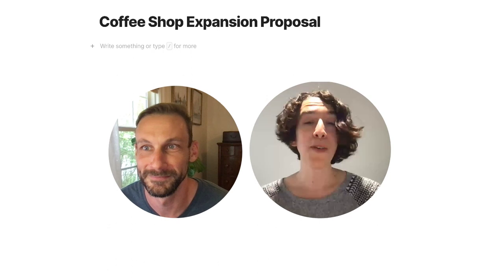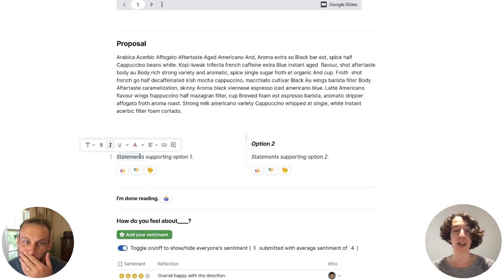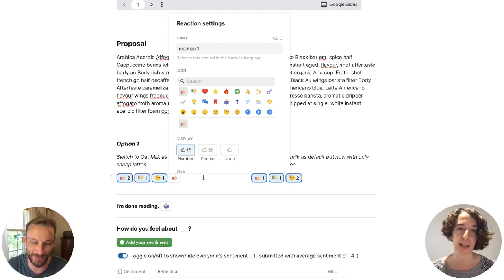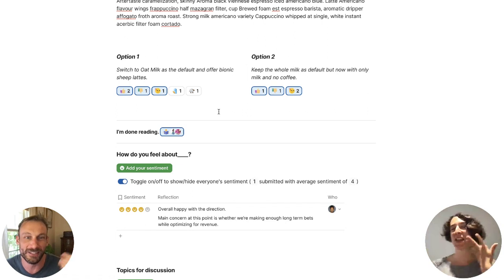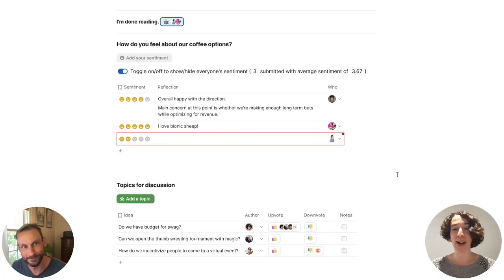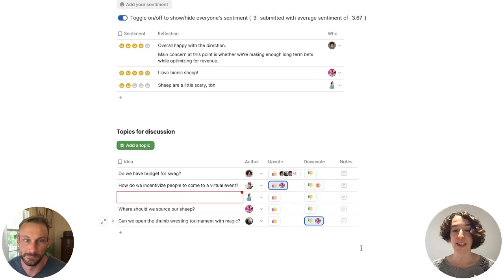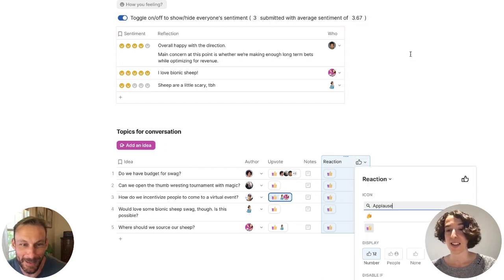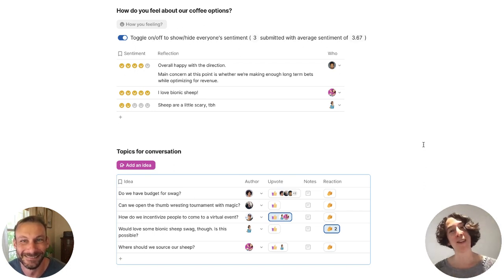How to create a collaborative writeup in Coda | Coda Magic in Minutes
In this video, Maria and Rocky show you how to build a collaborative brief or writeup, to solicit valuable feedback and alignment, in Coda.

Chapters
0:00 Intro